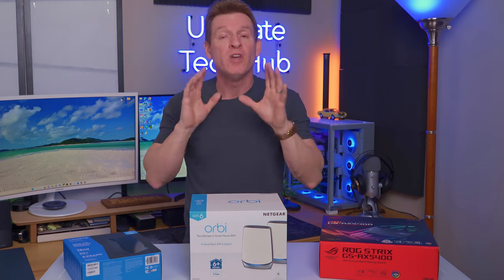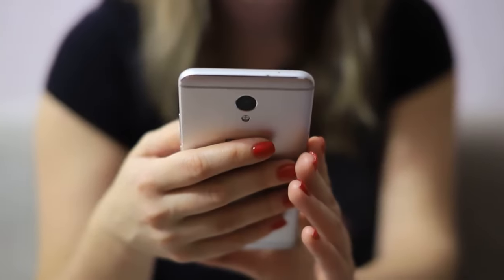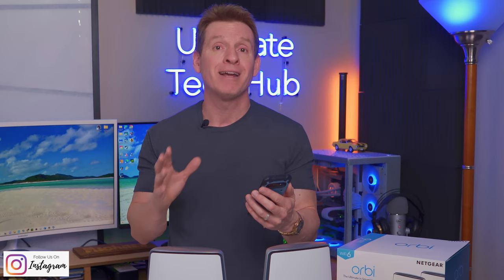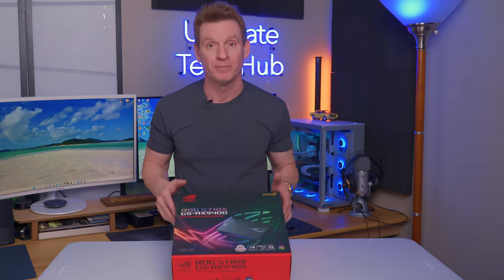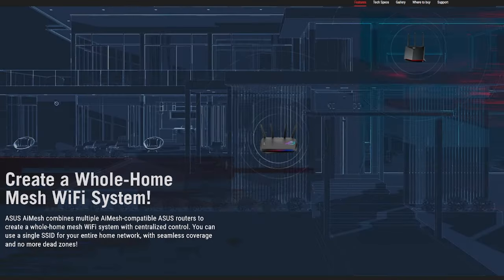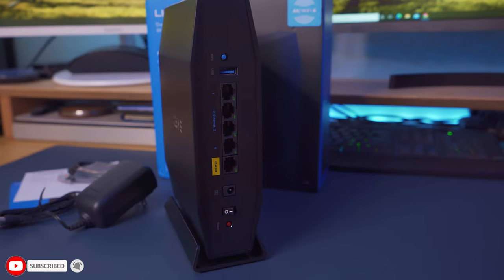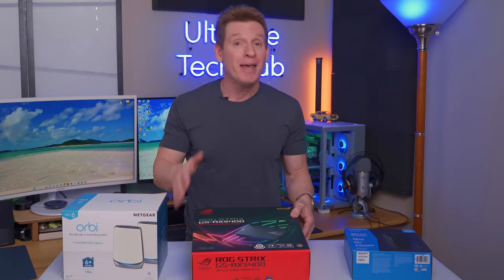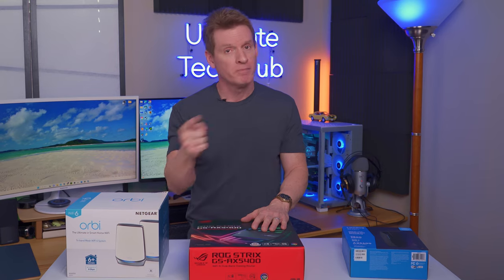BEST WIRELESS ROUTERS 2023!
Which Wireless Router is our Top Pick for 2023? Watch this video to find out and maybe get a chance to win that router!

FLASH SALE!!!

Wireless Router Product Links - Best Deals Guaranteed!
ASUS ROG Strix AX5400 WiFi 6 Gaming Router (GS-AX5400)
NETGEAR Orbi Whole Home Tri-band Mesh WiFi 6 System (RBK852)
Linksys E9450 Wi-Fi 6 Dual-Band AX5400 Router

My Gear:
Sony A7iii and Accessory Bundle
GoPro HERO11 Black
DJI Mini 3 Pr0 4K Drone with RC Smart Remote Controller + Fly More Kit

0:00:00 Introduction
0:00:20 First Wireless Router
0:01:48 Second Wireless Router
0:02:44 Third Wireless Router
0:03:38 Top Wireless Router In 2023